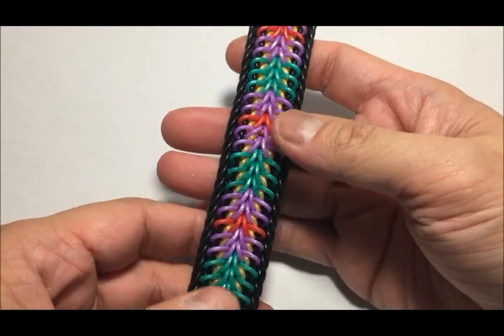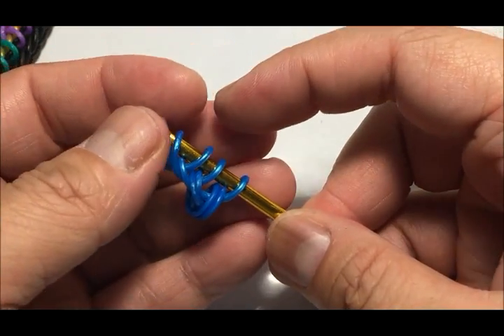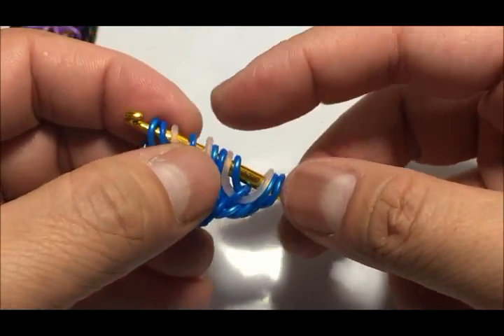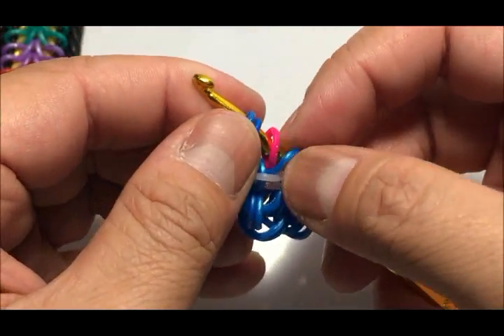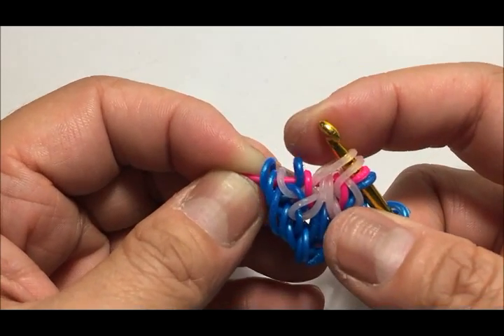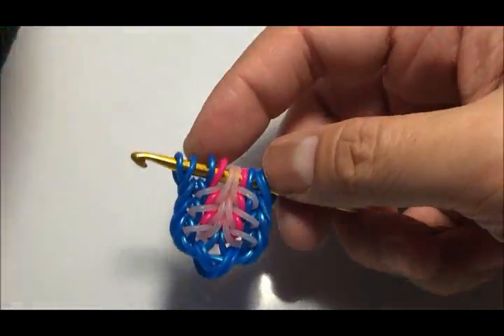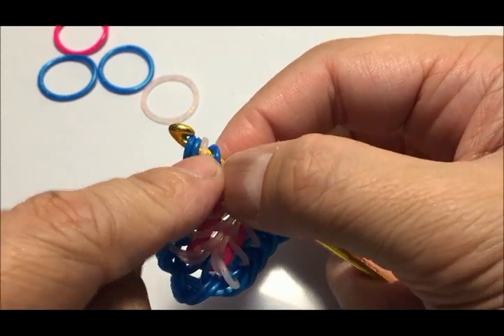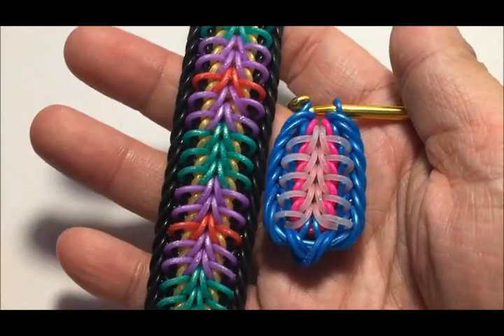BURLESQUE Hook Only bracelet design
BURLESQUE is an original design by @adele.griffiths on Instagram. Tutorial is by @jaysalvarez.